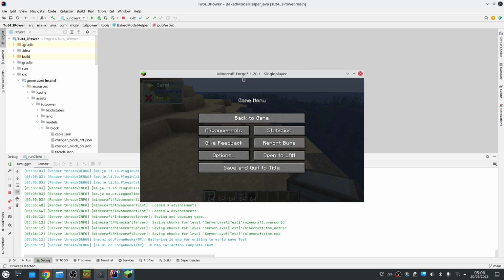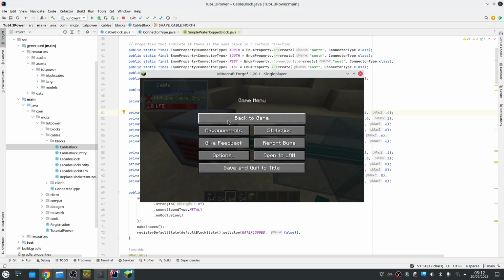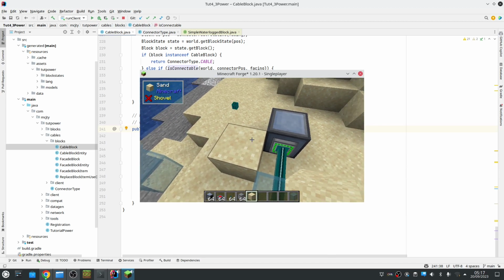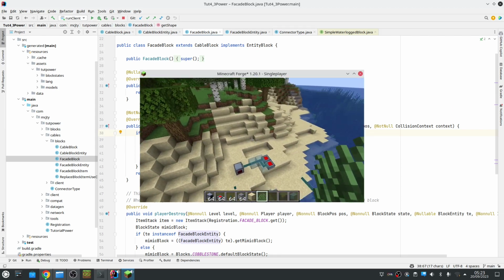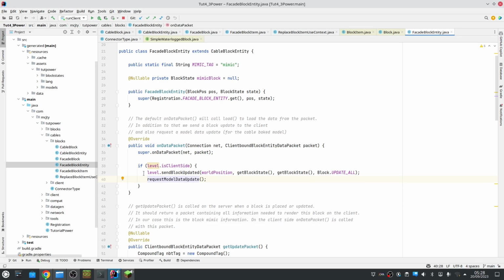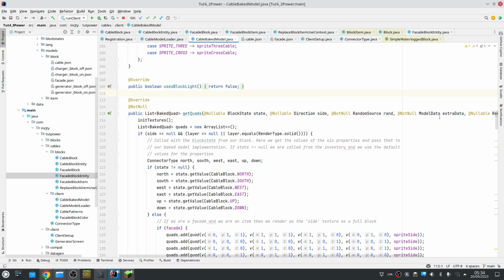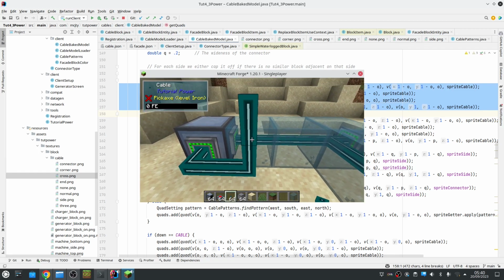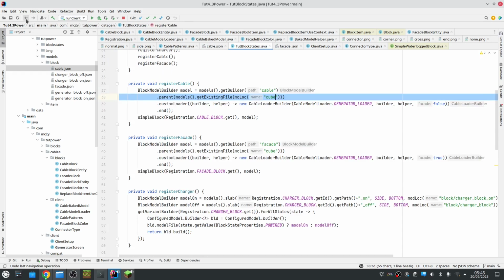Minecraft Forge Tutorials for 1.20: Episode 5, Cables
In this series I explain how to make mods for Minecraft 1.20 using Forge. More information on my tutorials, the GitHub containing the tutorial code and more useful links can be found here:

Table of Contents:

0:00 Demo
1:59 Introduction
2:45 Cable Block
11:10 Cable Block Entity
15:25 Facade Block
18:25 Facade Block Item
21:05 Facade Block Entity
23:40 Registration
24:30 CableModelLoader
25:55 CableBakedModel
35:35 FacadeBlockColor
37:30 Model Datagen